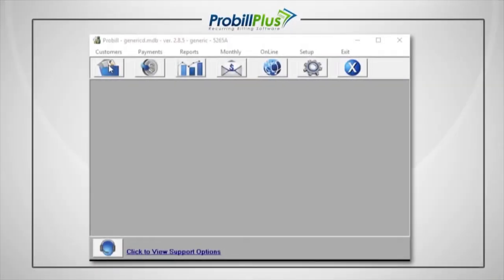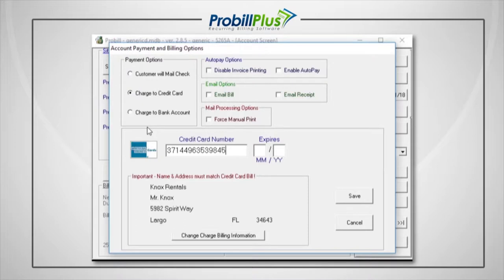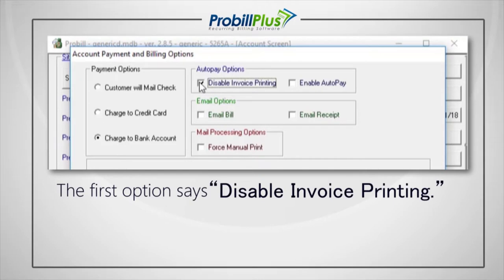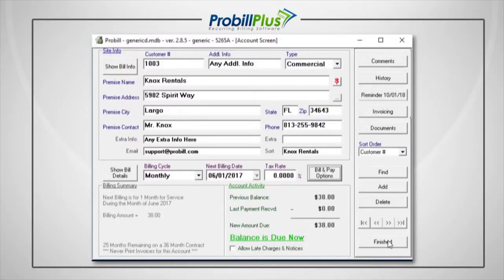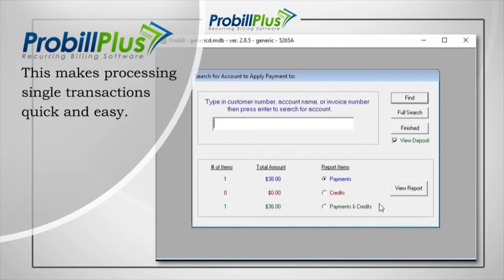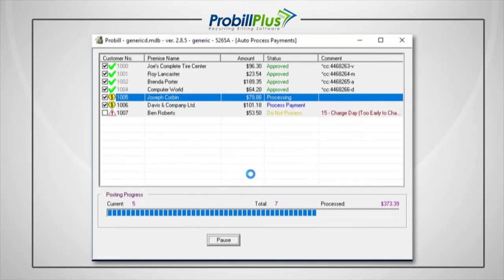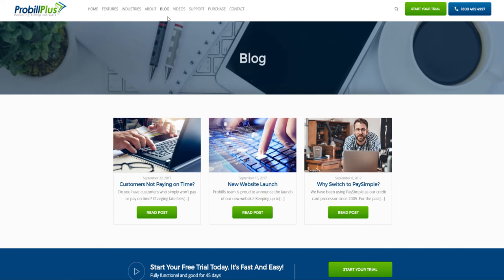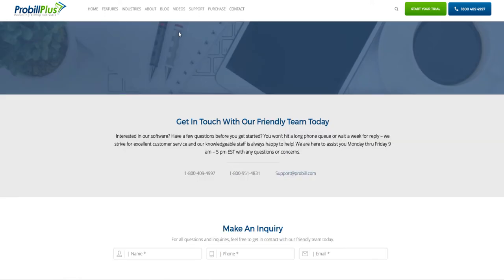Electronic Processing Overview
Don't want to print and mail bills? Probill can automatically charge credit cards and draft bank accounts